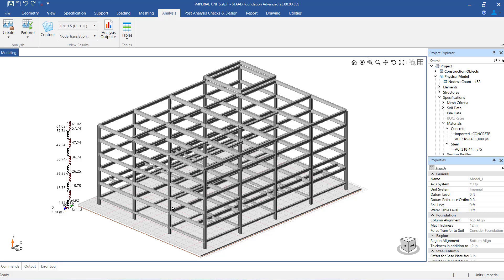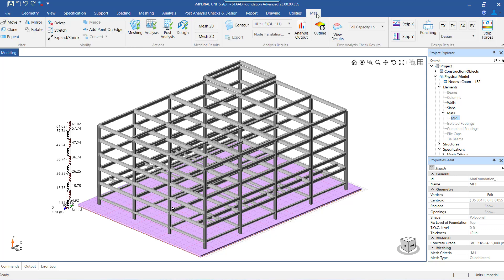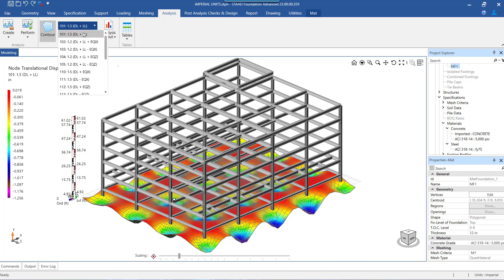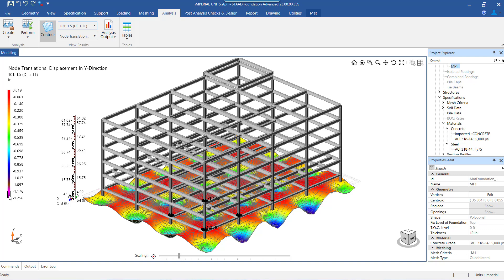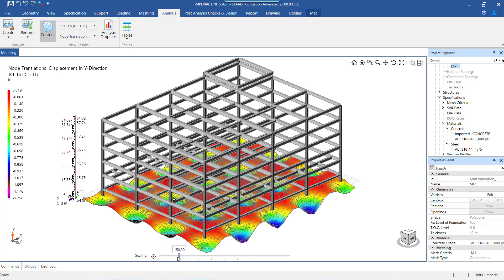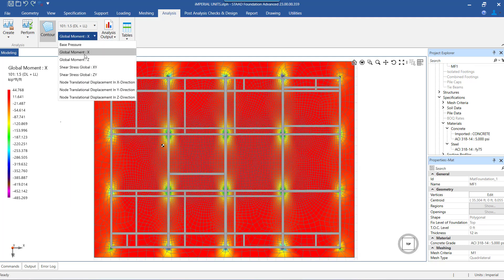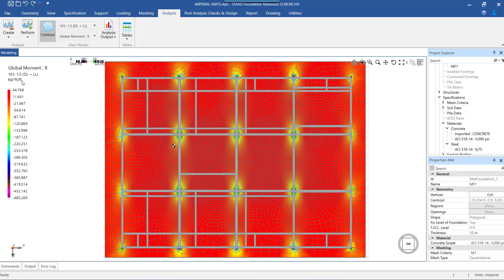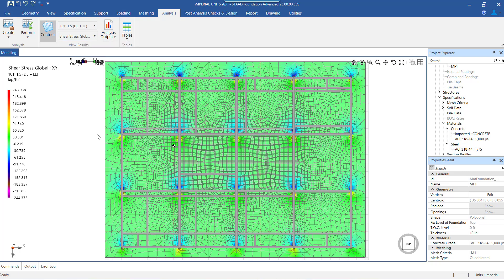Analysis results interpretation from Contour Diagram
This video demonstrates how to interpret the different analysis results using the contour diagram of the analysis results.